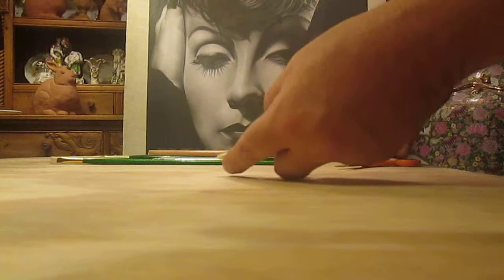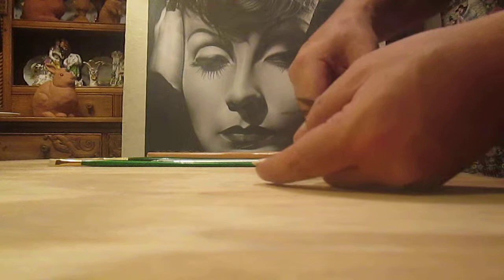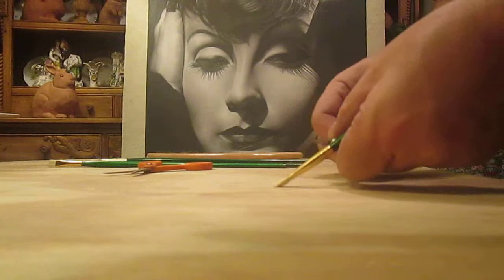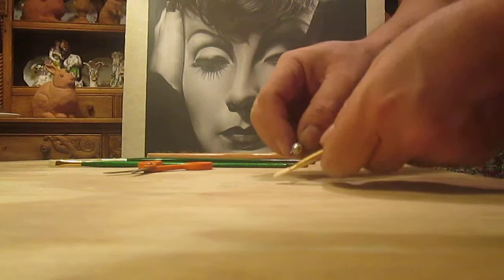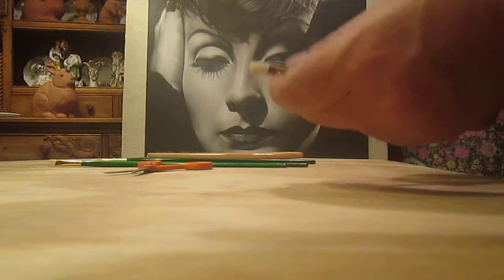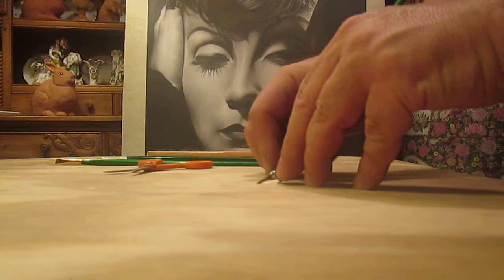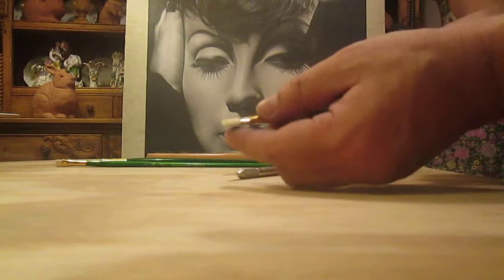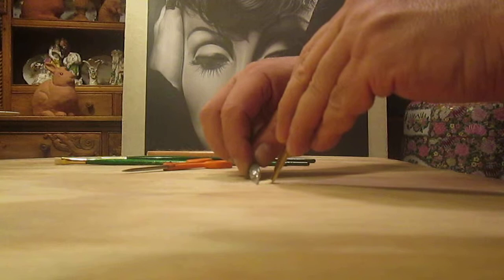The Portrait Collection - Trimming Your Brushes - Jay DePalma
This is the tutorial for trimming your brushes.